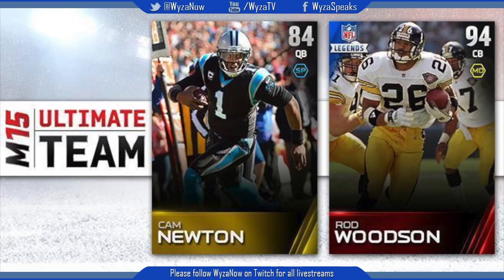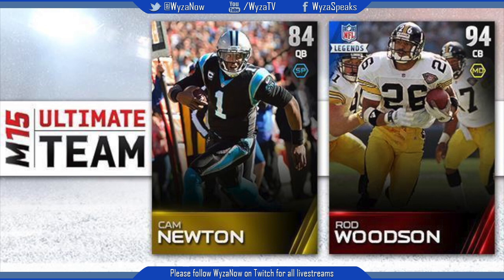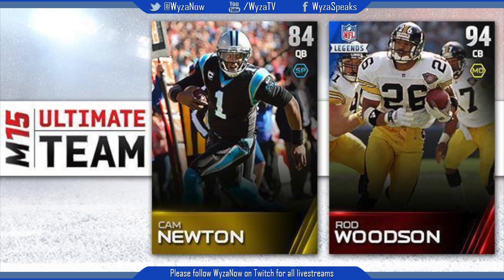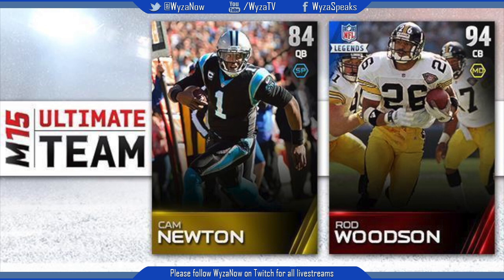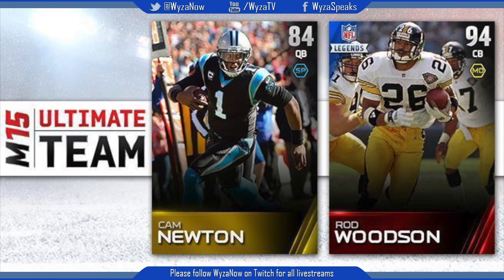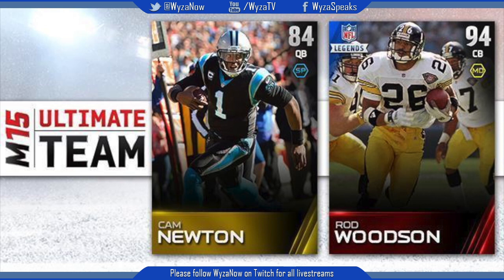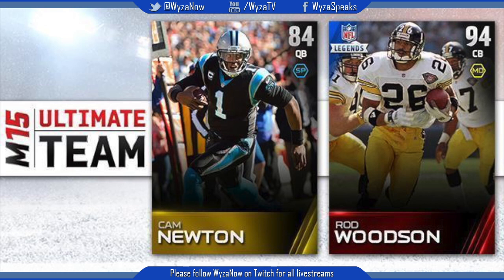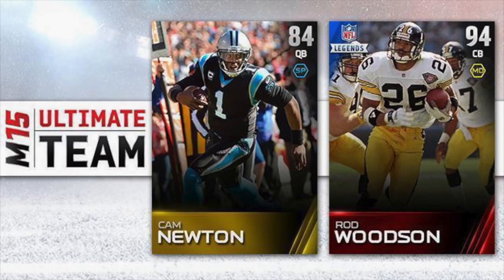Madden 15 Ultimate Team Official Card Designs Revealed First Look At MUT 15 Cards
Madden 15 Ultimate Team Official Card Designs Review Revealed First Look At MUT 15 Cards. FINALLY some Madden 15 Ultimate Team Info in madden 15

Follow Wyzanow on Twitter!